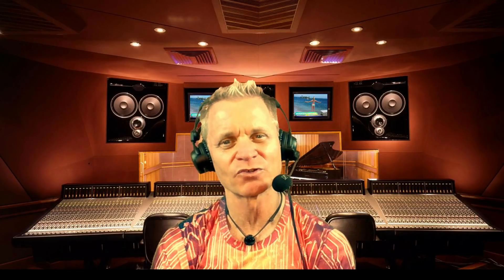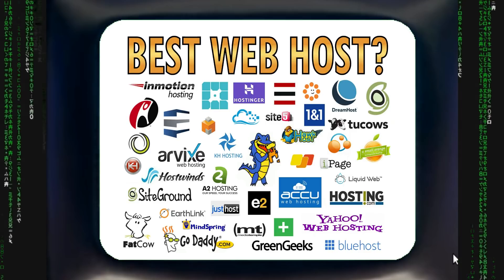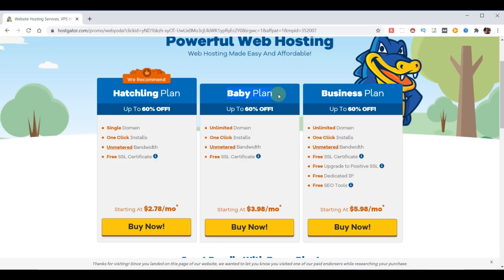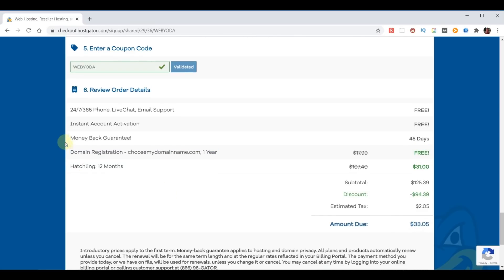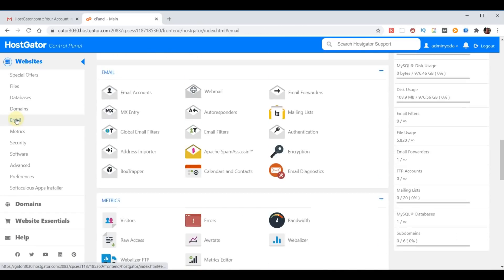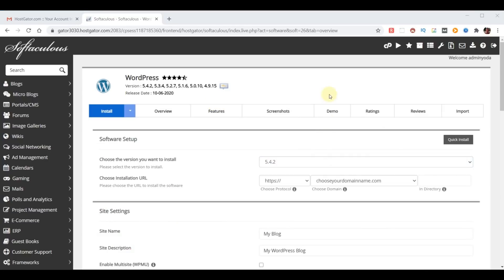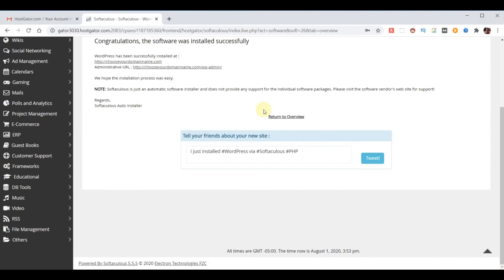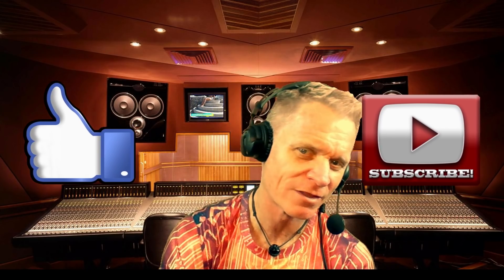How To Install WordPress With Softaculous Cpanel - A HostGator WordPress Install Tutorial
HOW TO INSTALL WORDPRESS* IN CPANEL SOFTACULOUS
This how to install WordPress with Softaculous for free makes the Softaculous wordpress installation process simple, fast, and free. This how to install WordPress in cpanel process should work with any web hosting cpanel even though this video is specifically for how to install WordPress on HostGator.

We will learn how to install WordPress in cpanel Softaculous step by step in less than 10 mins time.
Basically this HostGator WordPress install process is a cpanel WordPress install example so it should be very similar for your install WordPress Softaculous cpanel scenario if you are using another host.

In this course we will cover how to get web hosting with a free domain for those who need hosting, how to login to your cpanel,  how to create a free email forward for your domain, how to find the WordPress installer, how to install WordPress, how to login to you WordPress admin, then how to fix a WordPress error if there is a problem with your WordPress install.

TIMESTAMPS
00:00:00 Step 01 - Introduction
00:04:16 Step 02 - Purchase Web Hosting (70% off & Free Domain)
00:09:08 Step 03 - Non-HostGator Domains (Name Server Settings)
00:09:42 Step 04 - Log In To Your Control Panel
00:10:11 Step 05 - Email Forward Setup
00:10:54 Step 06 - Find The WordPress Installer App
00:11:24 Step 07 - Fix A WordPress Install Error
00:12:29 Step 08 - Install WordPress
00:15:19 Step 09 - Login To Your WordPress Admin
00:15:48 Step 10 - Choose A Free WordPress Tutorial Video
00:16:15 Step 11 - Access WebYoda's Free Website Resources
00:17:13 Step 12 - You Finished, Well Done!

WOW Academy (Online Training Creator)
Web Design Training School - (YouTube Instructor)

Questions? Comments? Please leave them below, we would love to hear from you.